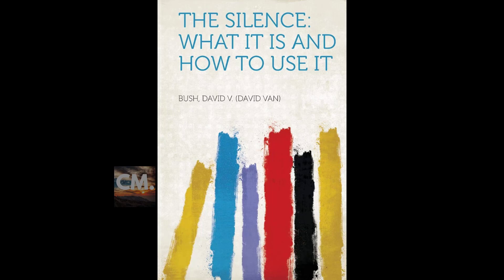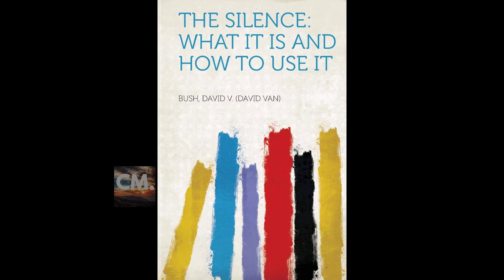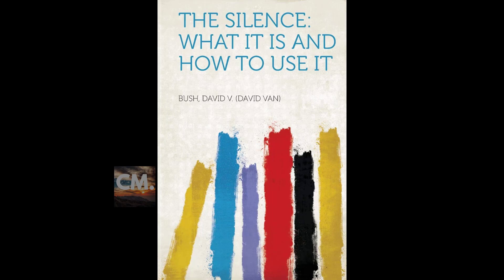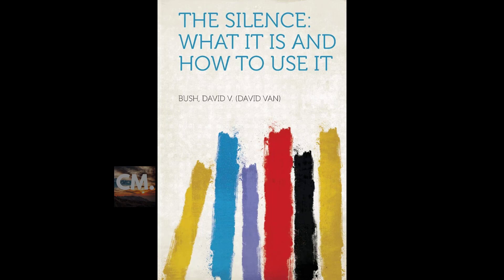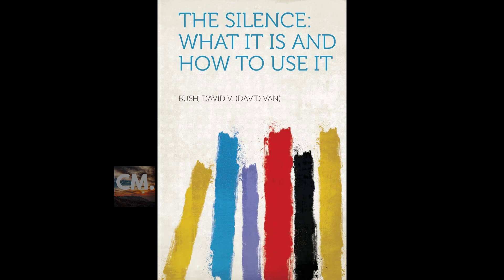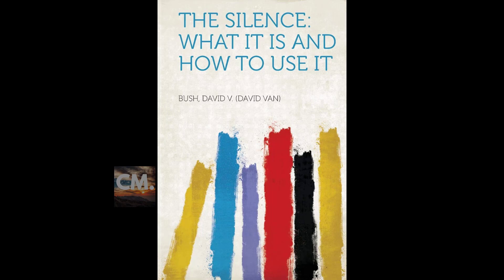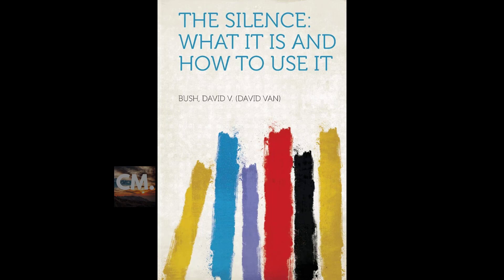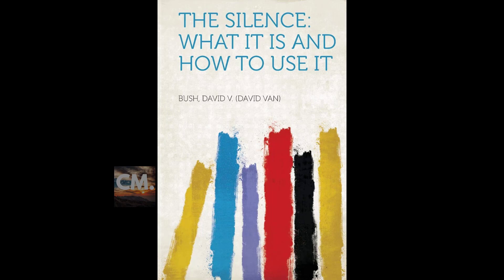SILENCE: WHAT IT IS, HOW TO USE IT - FULL Audiobook by David Van Bush | Creators Mind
💥FREE OFFER💥 FREE 💰 stocks | 🎧 2 FREE 📖 Audiobooks

► We strongly encourage you to try the Audiobook or purchase a print copy
(Creators Mind earns money off of the above link.)

Wrong thinking produces in-harmony in our body, which in turn produces sickness.

Our bodies sometimes are instantly re-harmonized while in the Silence. In the Silence our minds become passive, open, free and loving, at which time the Infinite Master of harmony touches the mental chords of our being and we are well.

► Try Audible and get 2 FREE Audiobooks

HIGHLY RECOMMENDED BOOKS THAT HELPED ME:
📘 The Mastery of Love
📘 Becoming Supernatural
📘 The Millionaire Next Door
📘 The Silva Mind Control Method
📘 Money, and the Law of Attraction
📘 Ask and It Is Given

1)This video has no negative impact on the original works
2)This video is also for teaching and inspirational purposes.
3)It is not trans formative in nature. CreatorsMind does not own the rights to these audio files.